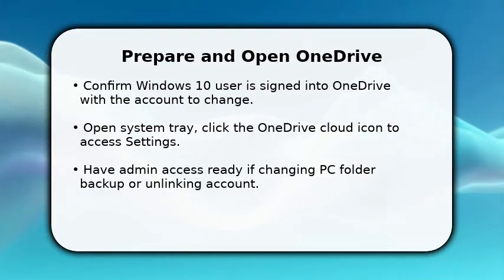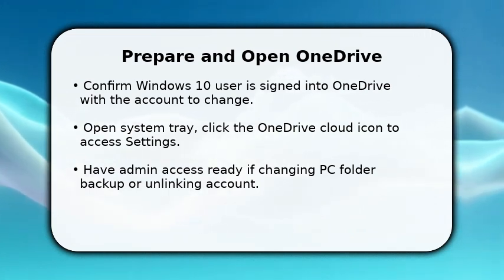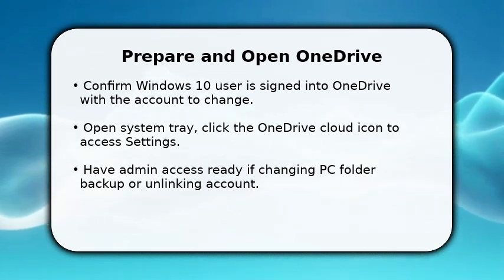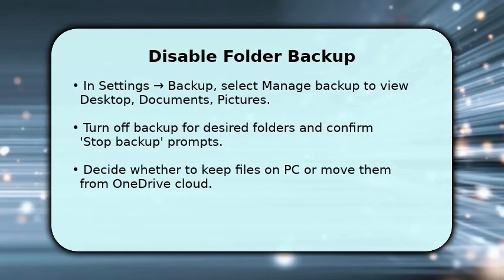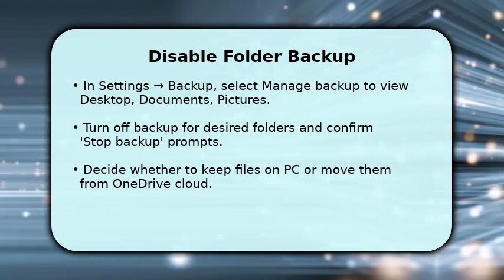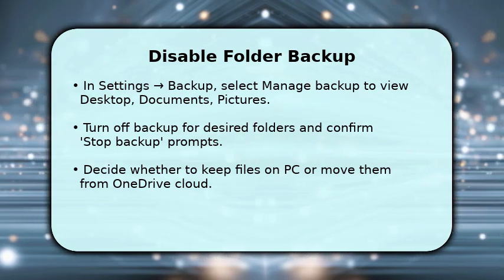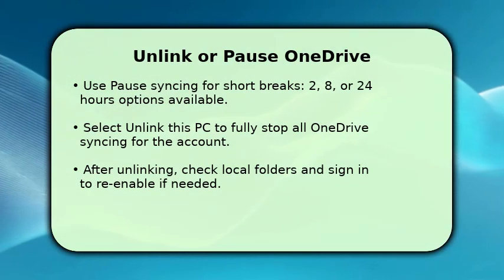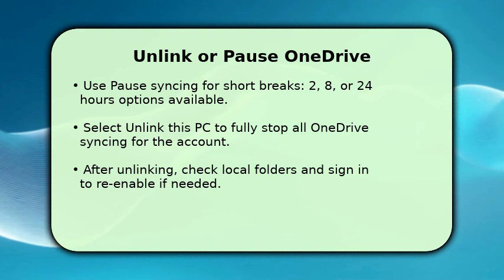How to Stop Automatically Backup Files to Onedrive in Windows 10 - Step by Step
Learn how to disable automatic backups of your files on OneDrive for Windows 1thyne with this step-by-step guide. Discover the settings you need to adjust and ensure that only manual uploads are managed, giving control over what data is stored in cloud storage.